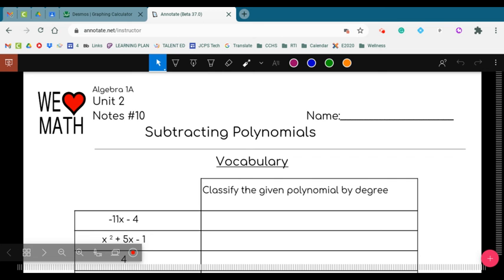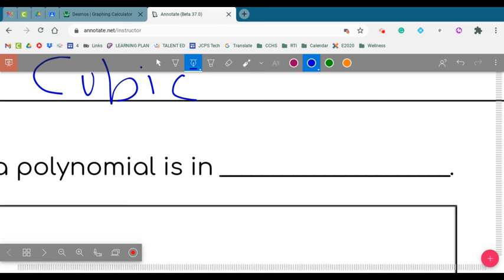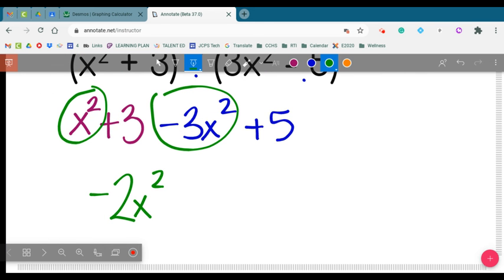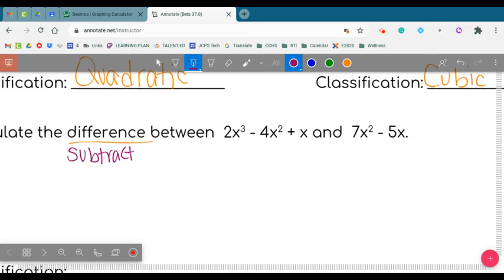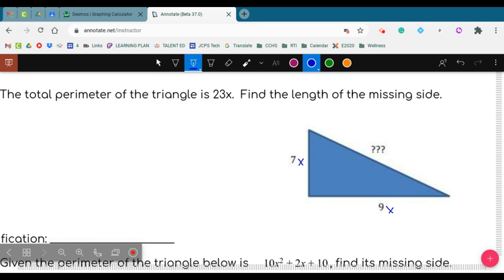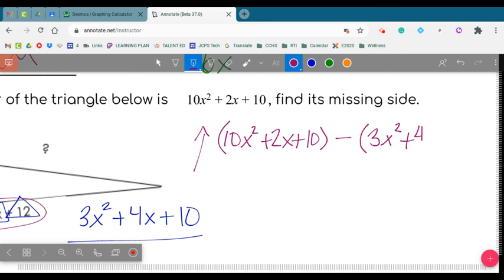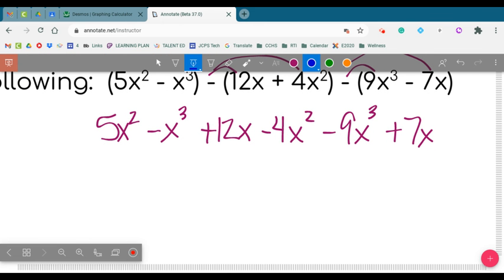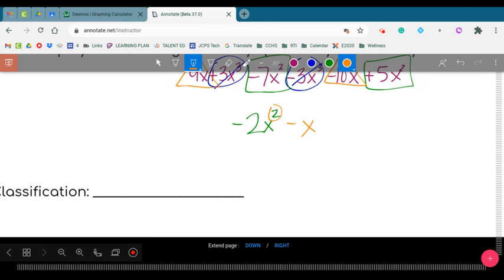1A Unit 2 Notes #10 Subtracting Polynomials